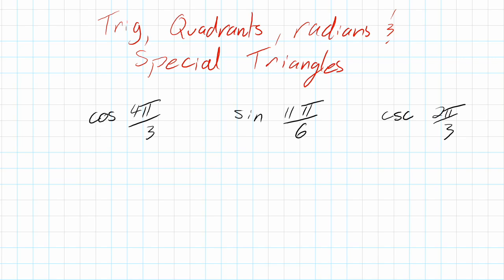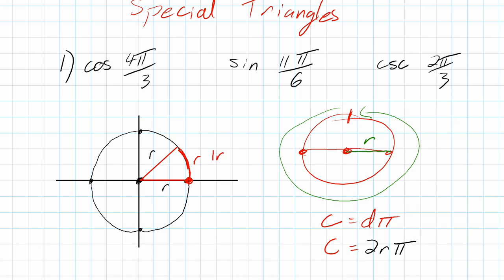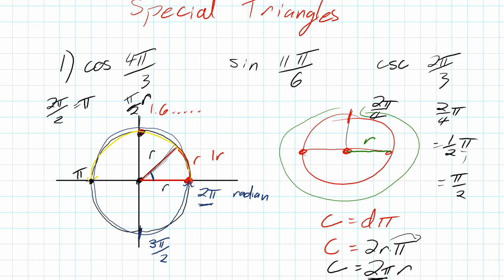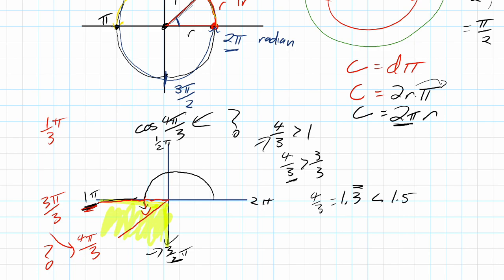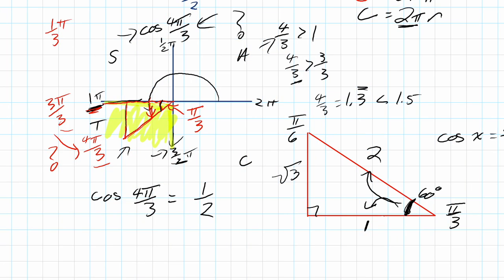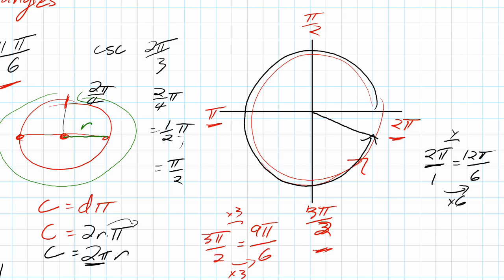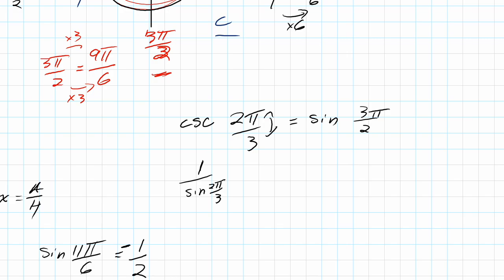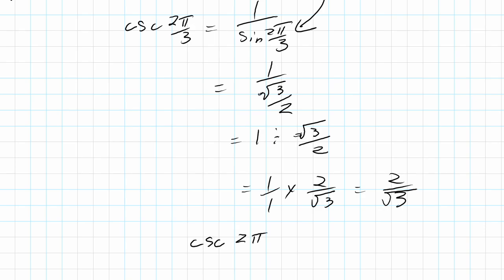How to Learn Trig, Quadrants, CAST, Special Triangles and radians